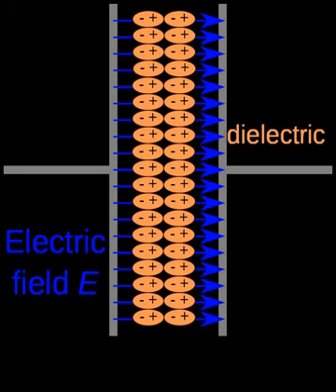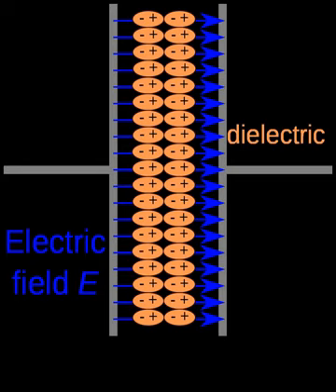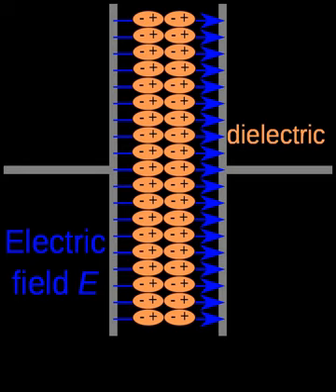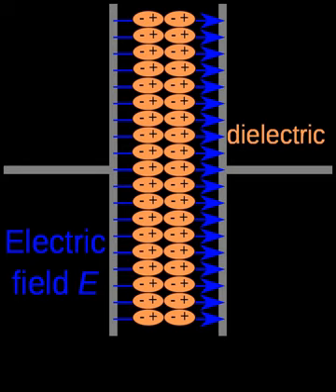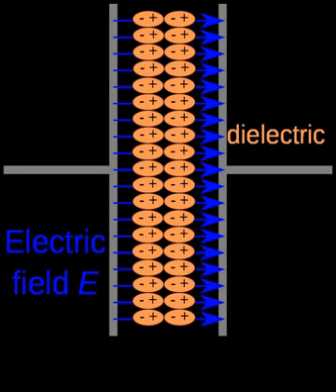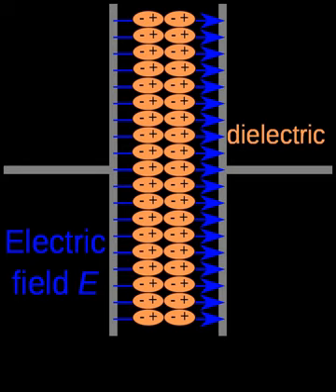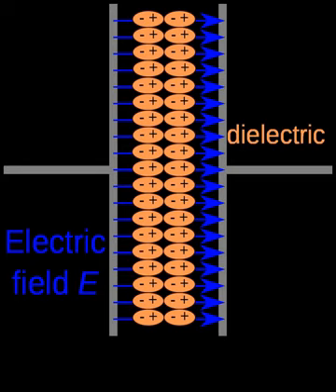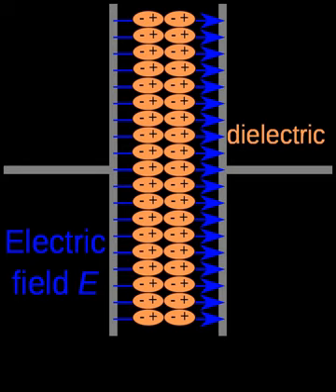Dielectric medium | Wikipedia audio article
00:01:09 1 Terminology
00:02:26 2 Electric susceptibility
00:05:09 2.1 Dispersion and causality
00:06:29 3 Dielectric polarization
00:07:24 3.1 Basic atomic model
00:07:28 3.2 Dipolar polarization
00:07:39 3.3 Ionic polarization
00:10:31 3.3.1 In cells
00:12:31 4 Dielectric dispersion
00:13:55 5 Dielectric relaxation
00:15:05 5.1 Debye relaxation
00:16:47 5.2 Variants of the Debye equation
00:18:29 6 Paraelectricity
00:21:55 7 Tunability
00:22:52 8 Applications
00:24:44 8.1 Capacitors
00:26:03 8.2 Dielectric resonator
00:26:13 8.3 BST thin films
00:28:21 9 Some practical dielectrics
00:29:04 10 See also
00:30:38 11 References

- Socrates

SUMMARY
A dielectric (or dielectric material) is an electrical insulator that can be polarized by an applied electric field. When a dielectric is placed in an electric field, electric charges do not flow through the material as they do in an electrical conductor but only slightly shift from their average equilibrium positions causing dielectric polarization. Because of dielectric polarization, positive charges are displaced in the direction of the field and negative charges shift in the opposite direction. This creates an internal electric field that reduces the overall field within the dielectric itself. If a dielectric is composed of weakly bonded molecules, those molecules not only become polarized, but also reorient so that their symmetry axes align to the field.The study of dielectric properties concerns storage and dissipation of electric and magnetic energy in materials. Dielectrics are important for explaining various phenomena in electronics, optics, solid-state physics, and cell biophysics.